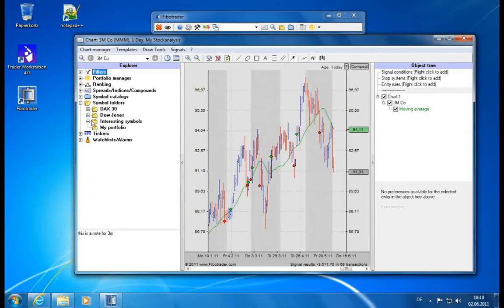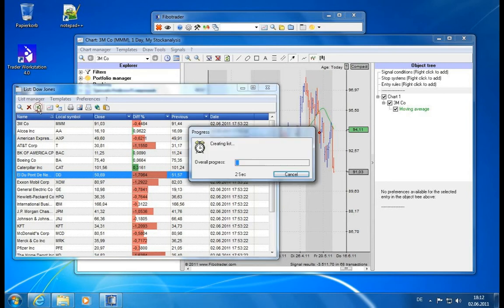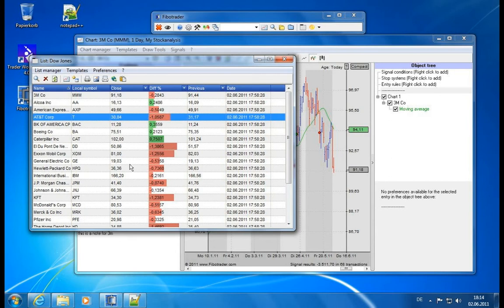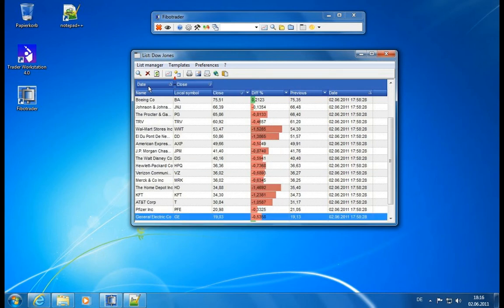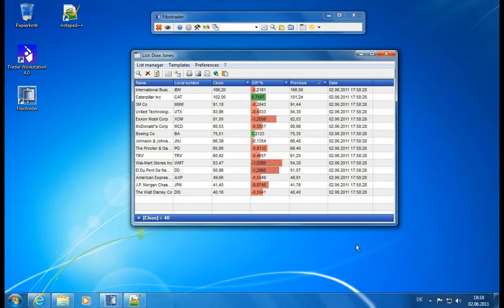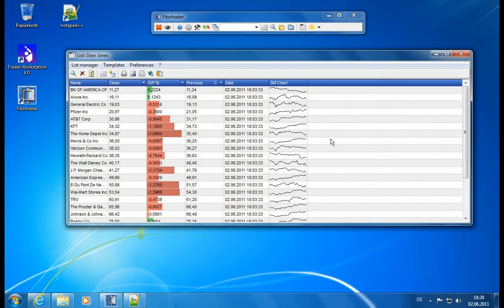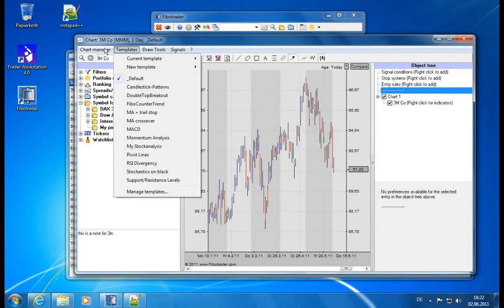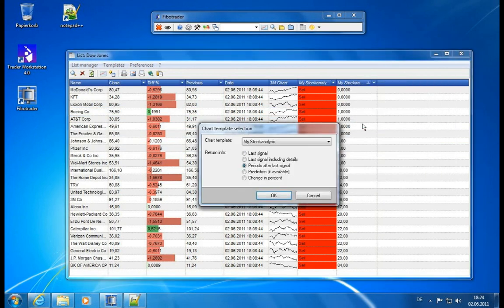Fibotrader Tutorial - 22. Lists Part 1